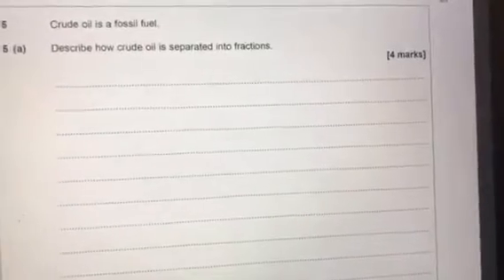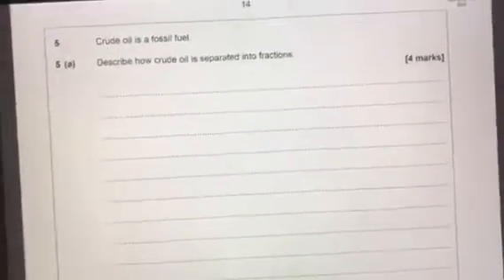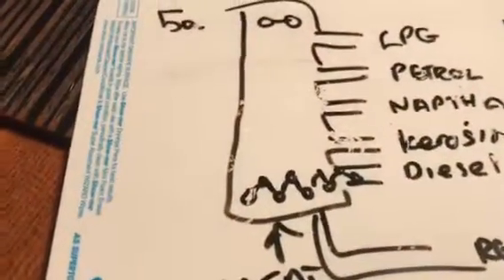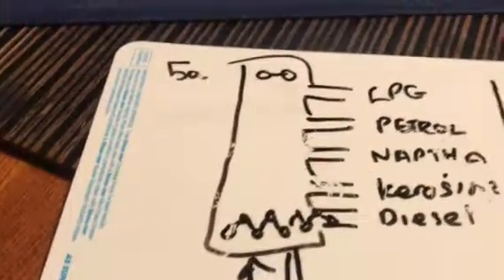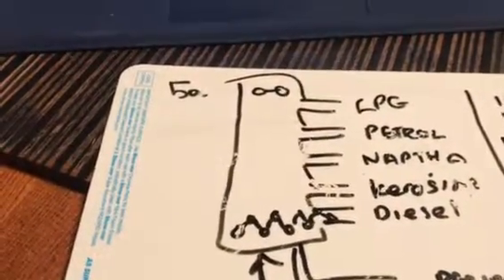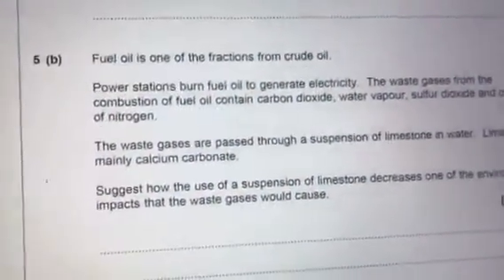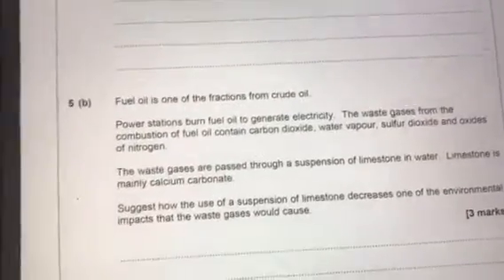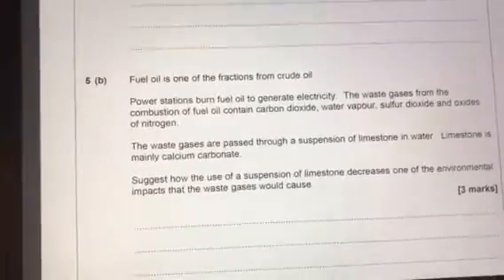Question 5 c1 2015 paper